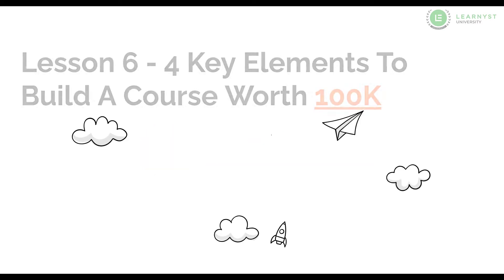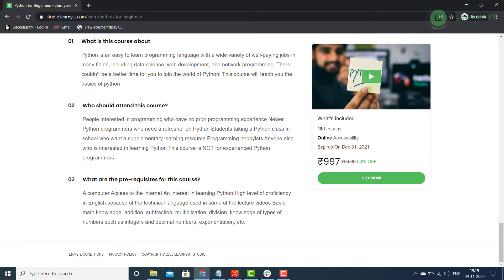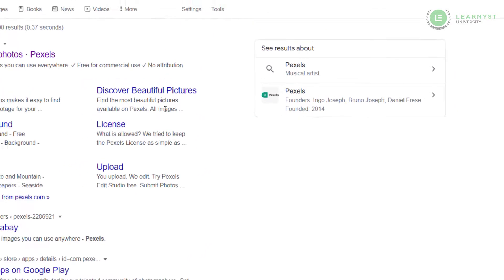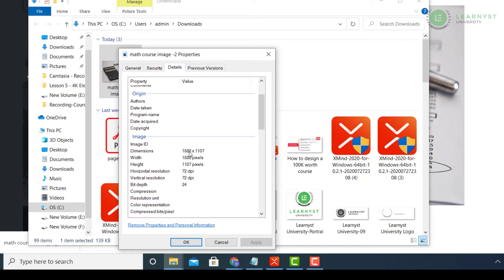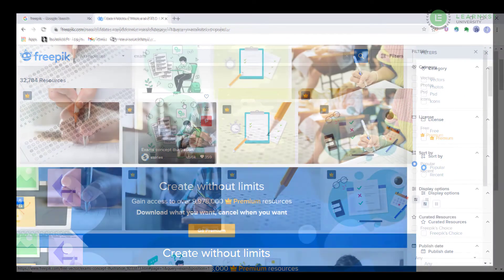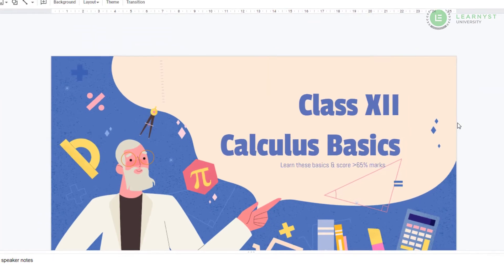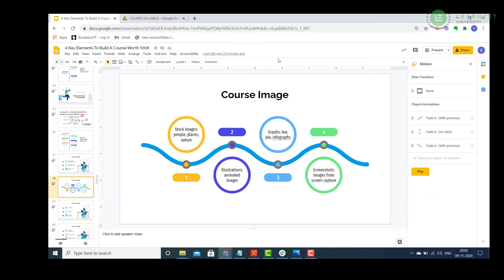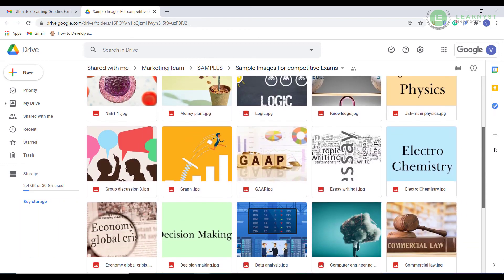Free Stock Images: How To Download Stunning Course Images For Free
Hello and welcome back to the 7th video of the create a course sales page worth 100K video series.

We started the video series by creating a course title, and then a course description, then a course syllabus, and now finally we are at the course sales page section.

By working on these 4 key elements you can create a course worth 100k.

In this video, let us see how to download and edit free course images to create a stunning & appealing course sales page.

We will also cover points like ideal image dimensions you need to follow.

By the end of this video, you will be able to download appealing course images fast.

To ease out your course creation process, we are offering you 50+ free awesome stock images.

RESOURCES